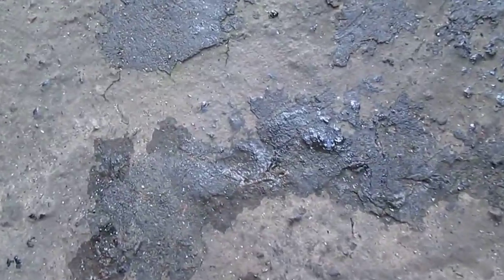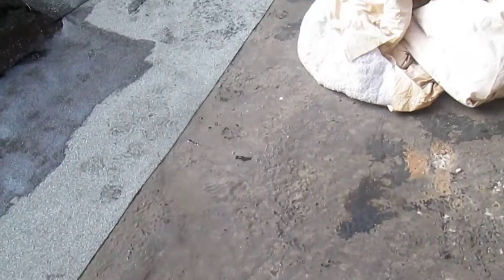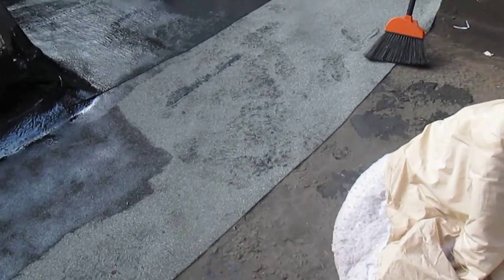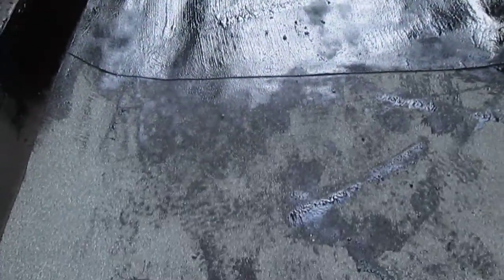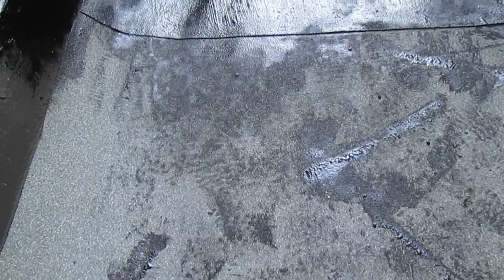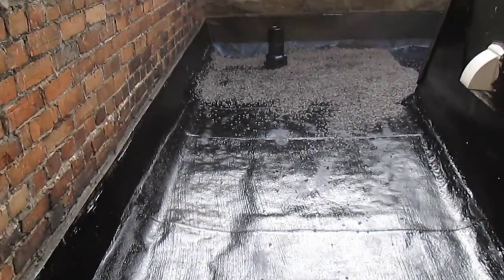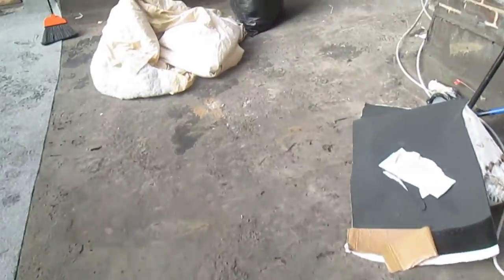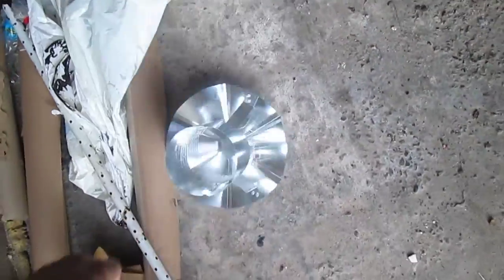HOME-STAGING-101™ Step-By-Step-Roof-Staging-FREE-tips-By-Claude-Francois HD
hot day